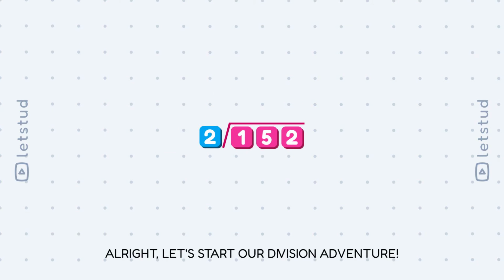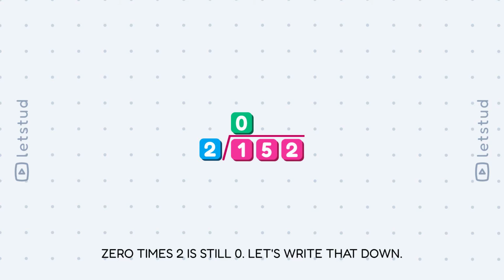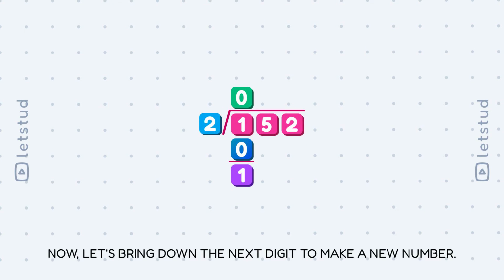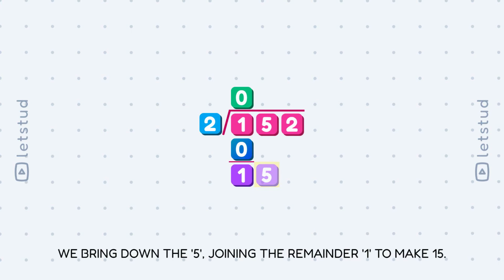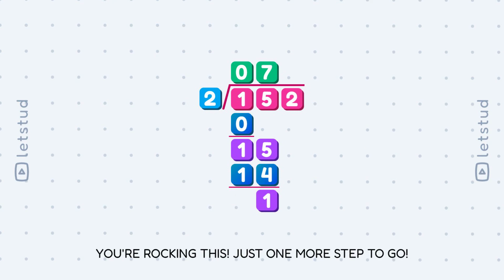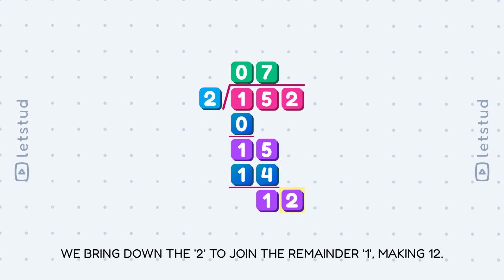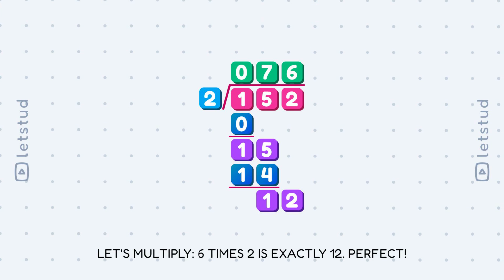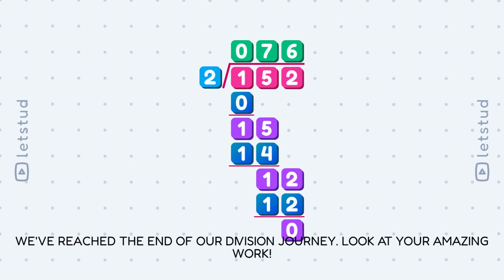Long Division of 152 ÷ 2 | Step-by-Step Math Tutorial for Kids